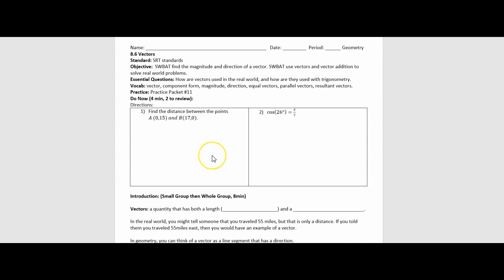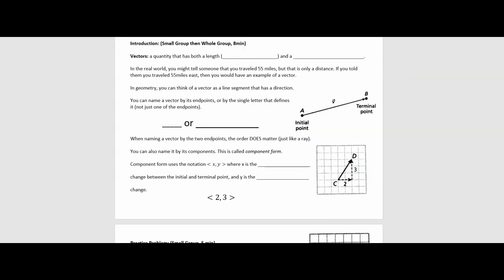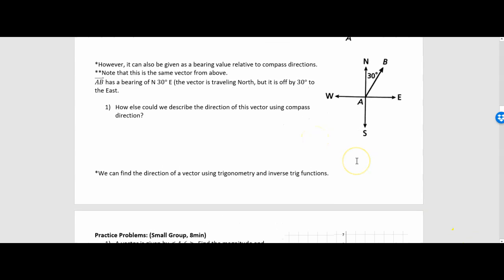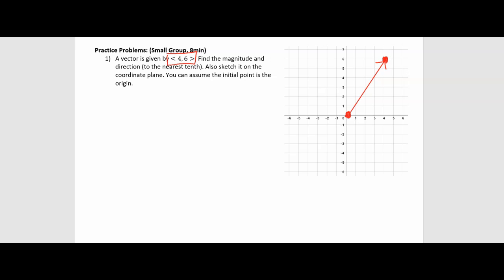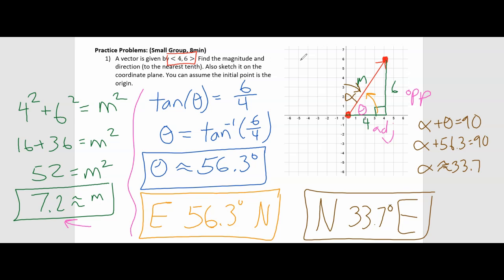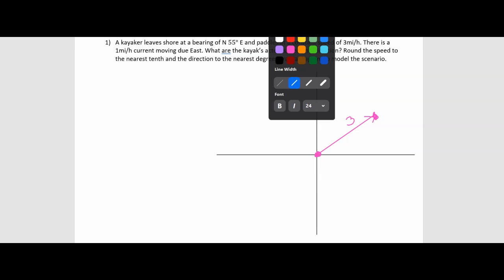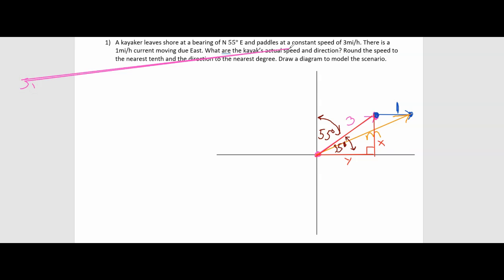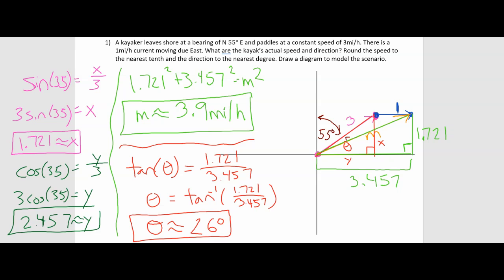Vectors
Instruction on solving vector problems using trigonometry. Corresponding notes for video can be found on the website below for free.

Search for "8.6_vectors.pdf"